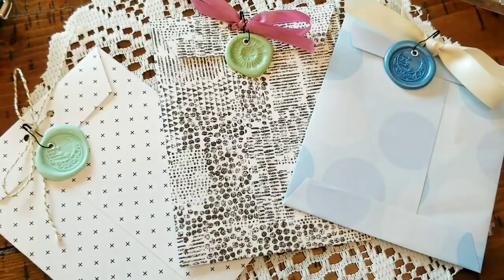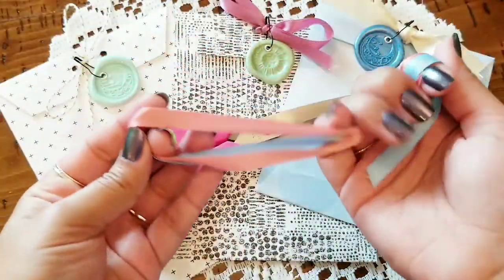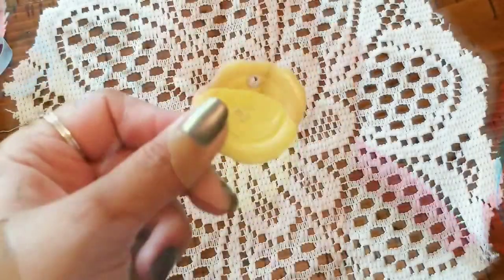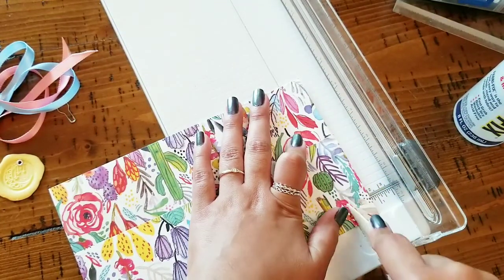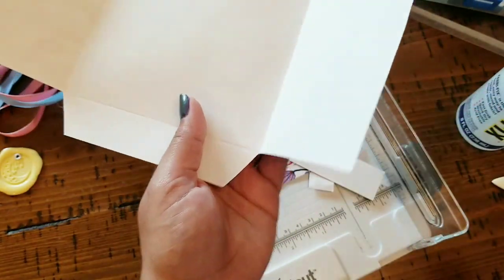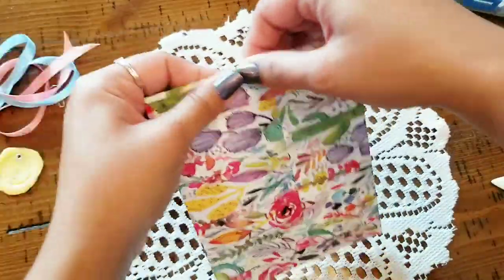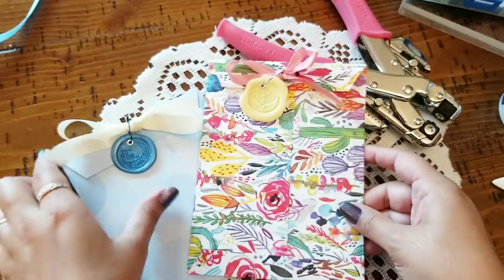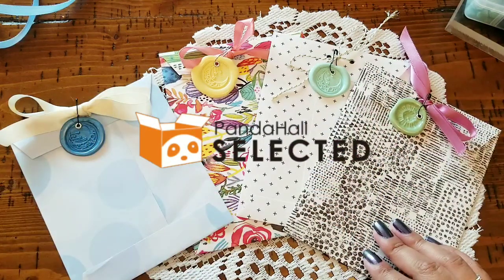Pandahall Selected Wax Seal DIY Envelope Project Share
Musician: Not The King

Music Outro : Sang by yours Truly

Code:
ytb0812

Validity Period: 2022/8/12 00:00 -2023/8/12 23:59
※ Available for all products in the online shop.